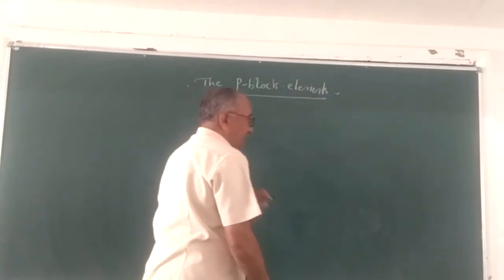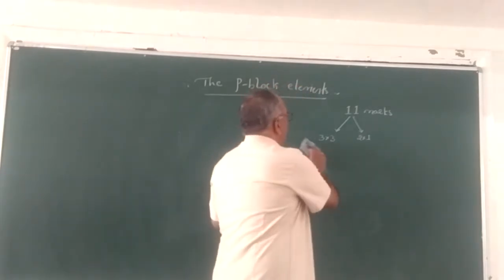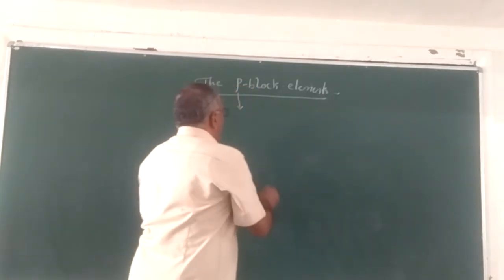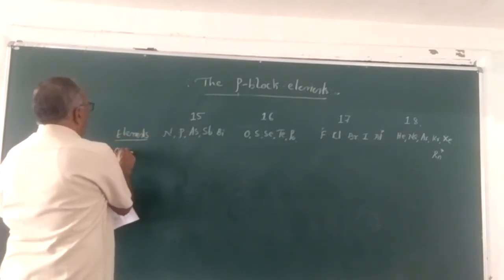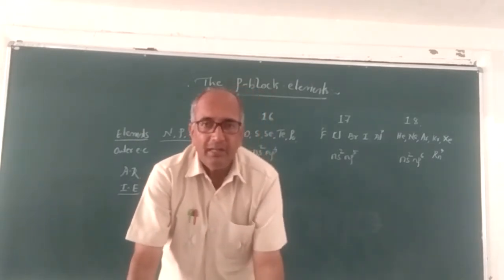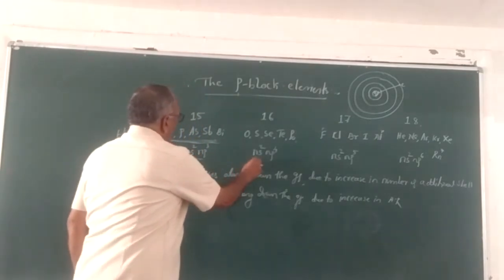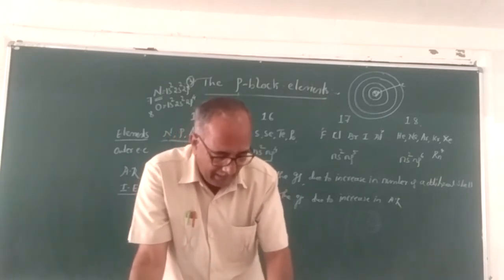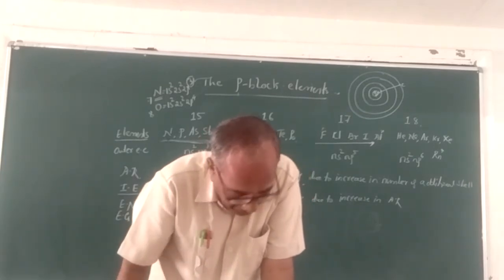Chemistry..PUC Second Year, The P block elements, their general properties, By L.B.Tuppad